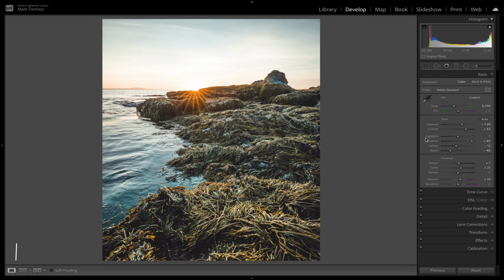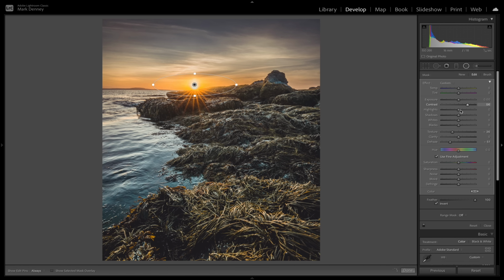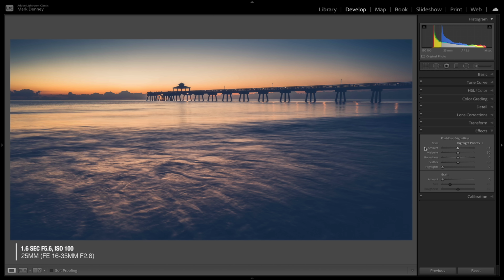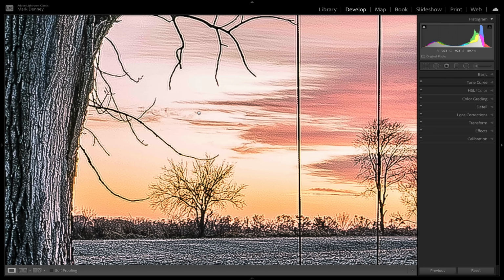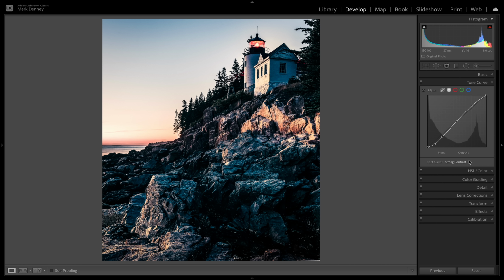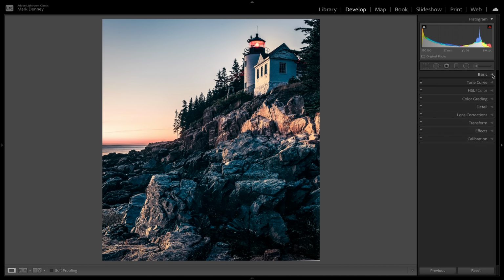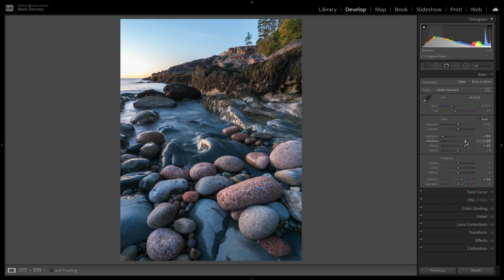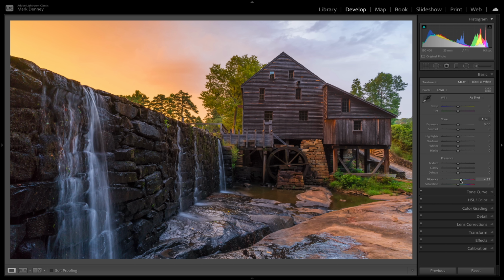6 Signs You've OVER-DEVELOPED Your Landscape Photo!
In this week’s episode, we discuss 6 signs you've over developed your landscape photo. Regardless if you're just getting started with landscape photography or you're a seasoned professional, at some point throughout your photographic journey you have over edited your landscape photos! It's just part of the learning process - we've all been there, but how long you actually spend in this over-editing stage can certainly vary. In the past, one of the main over editing issues for me was caused by the fact that I wasn't 100% certain as to the over editing signs I should be on the lookout for.

In this video, I'll share with you the 6 flagrant over editing signs I discovered when reviewing many of my past landscape photos. These are the things that I saw over and over throughout my photo editing workflow that were completely over edited and if I knew now what I didn't know then, I think my time spent in this over editing photo stage would have been drastically reduced. And that's my goal with this week's video is to help others identify areas of your post processing workflow that could potentially be over developed in hopes that you can correct these issues much quicker than I did! - Mark D.

VIDEO CHAPTERS:
🔘Introduction: 0:00
🔘Detailed Highlights: 1:02
🔘Dark Corners: 4:12
🔘Crunchy: 5:56
🔘Heavy Contrast: 7:48
🔘Vivid Shadows: 9:35
🔘Color Overload: 11:02
🔘Closing: 14:06

🔘Video Lens
🔘Key Light
🔘Pocket Cam